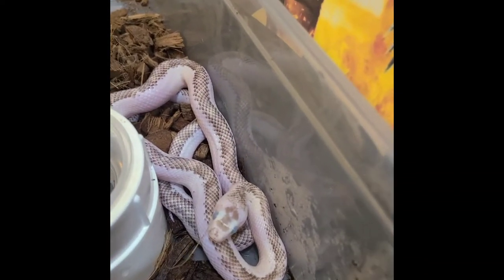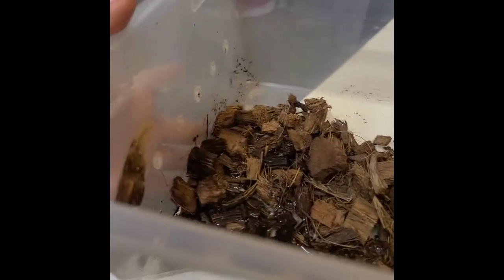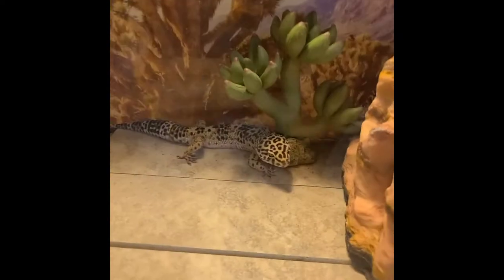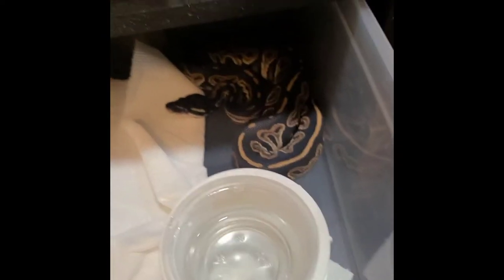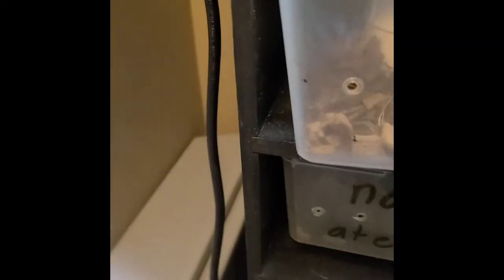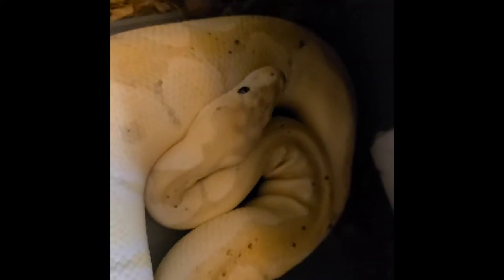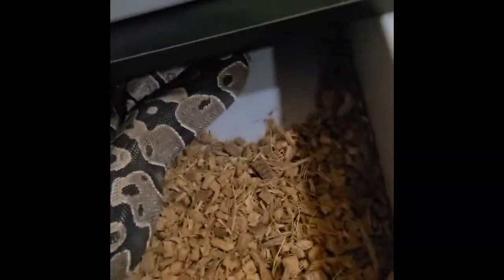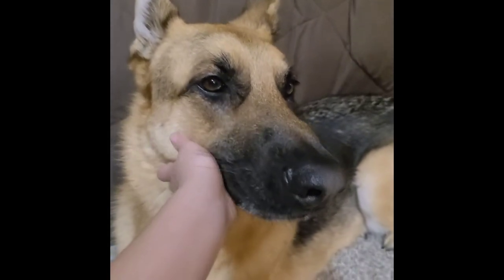Josie showing off some snakes and more!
Our middle daughter shows y'all our ball pythons and a few more of our animals.